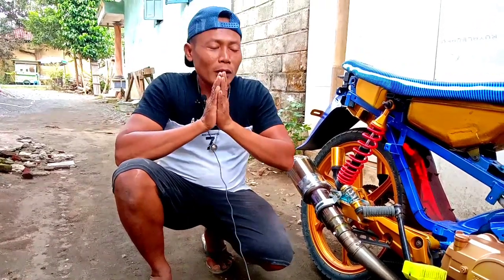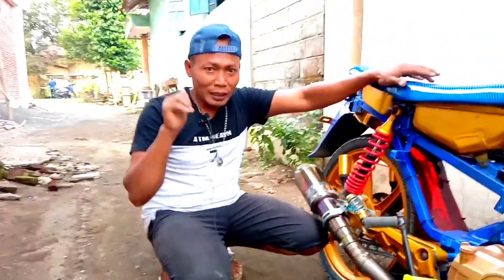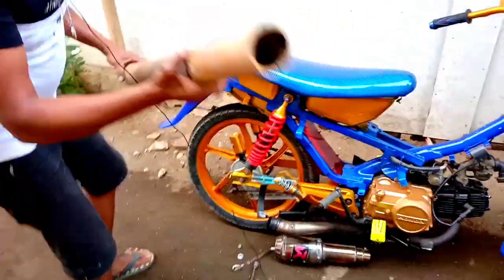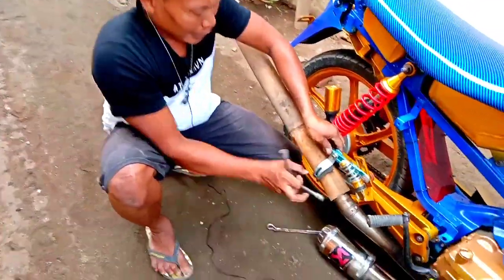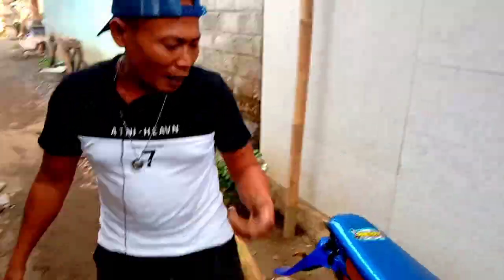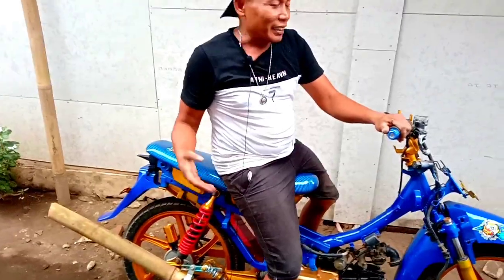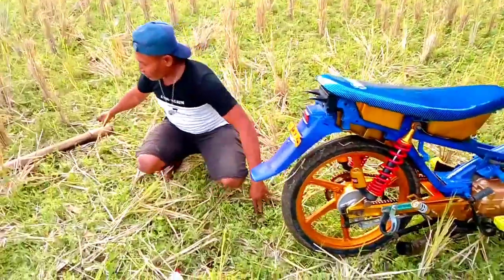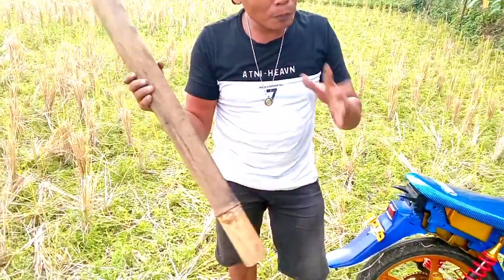Ganti nalpot bambu malah kebakar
Eksperimen kenalpot dibakar